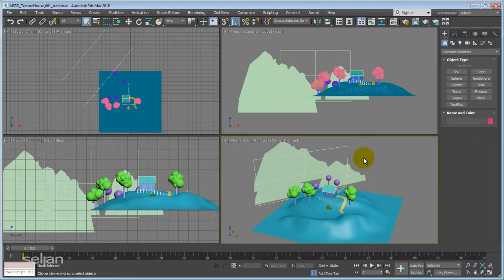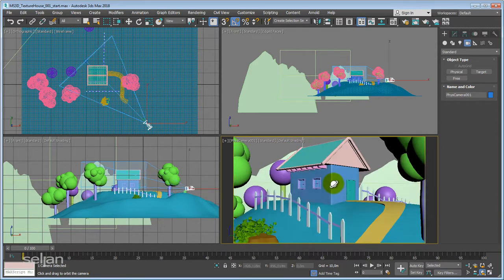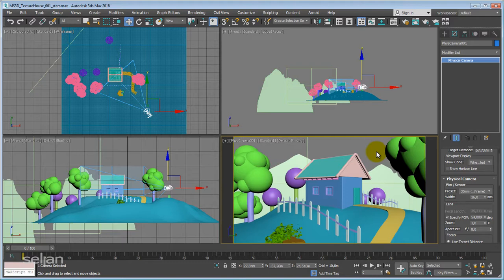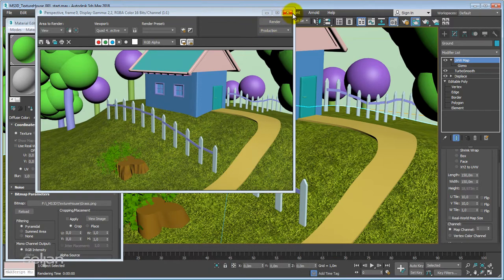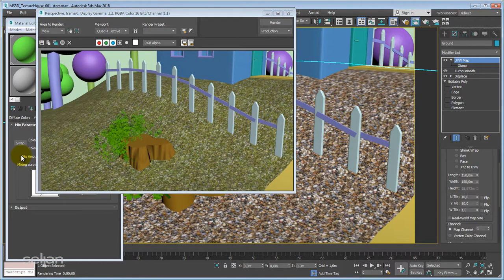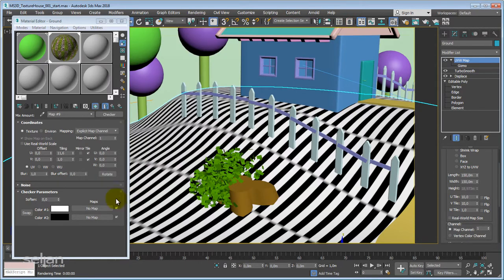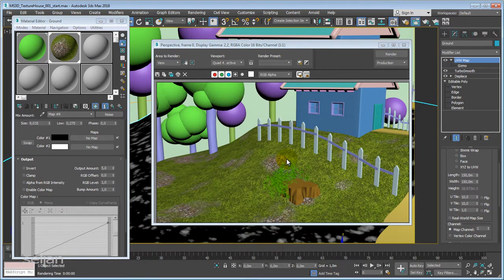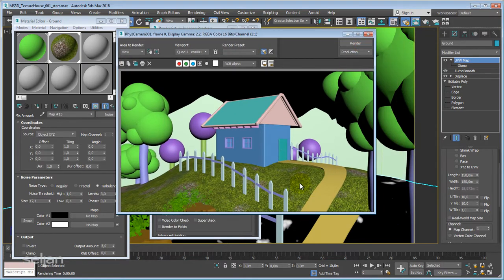MS3D | 3dsmax | Maps | 001 | GrassMix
This tutorial mini series discovers using maps and basic materials in practice. In the opening session a mix map is used, where two selected diffuse maps are blended by using a procedural noise as a mask.